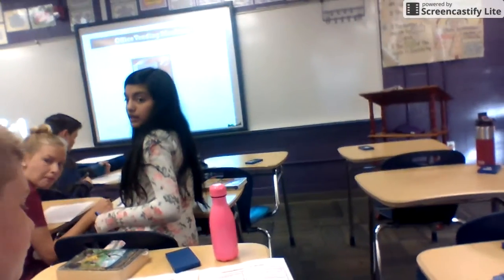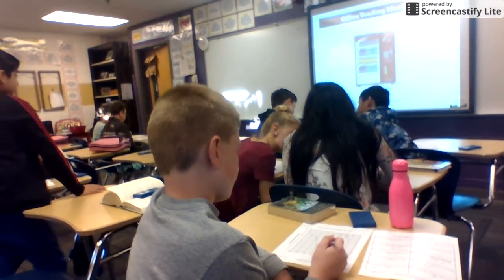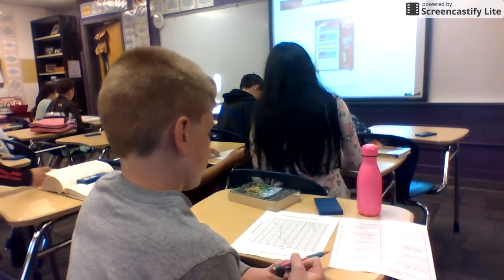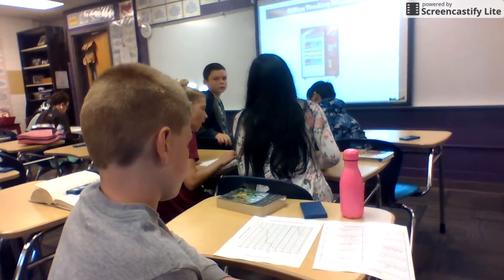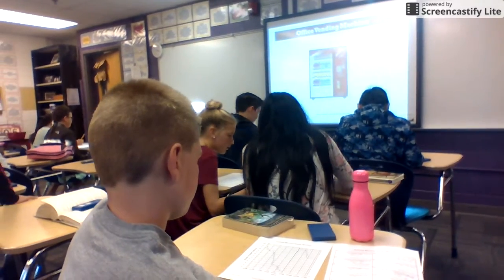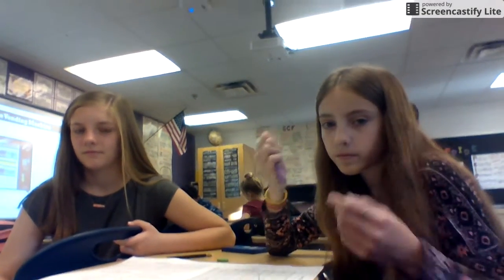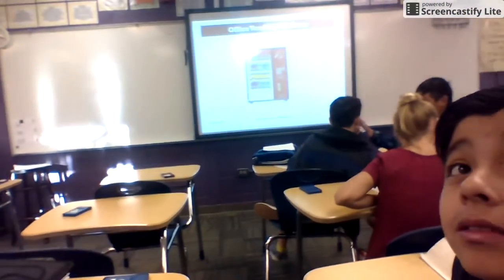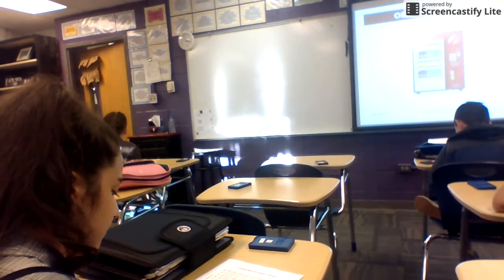Vending Machine part 2